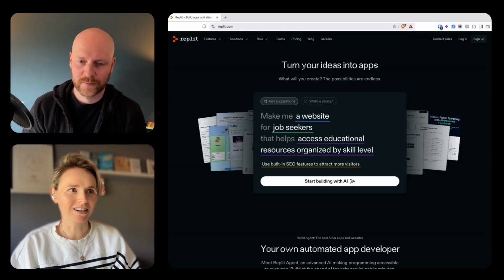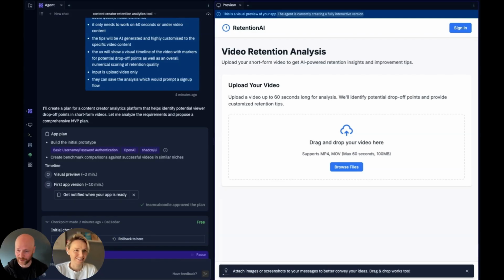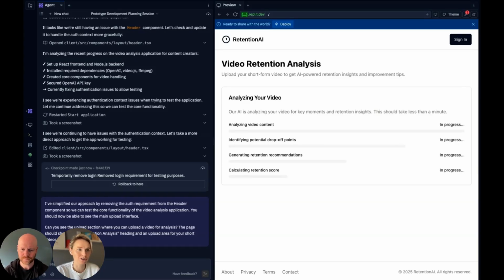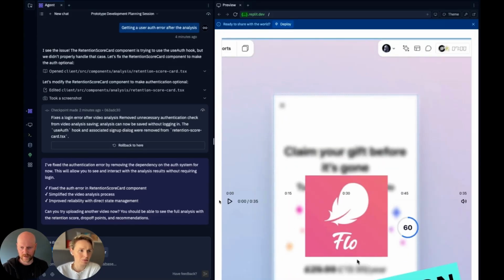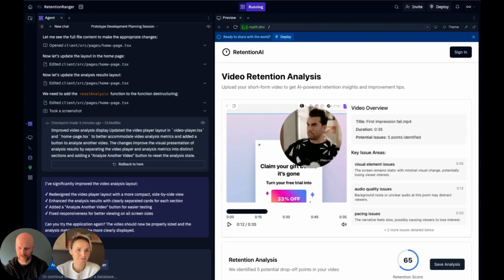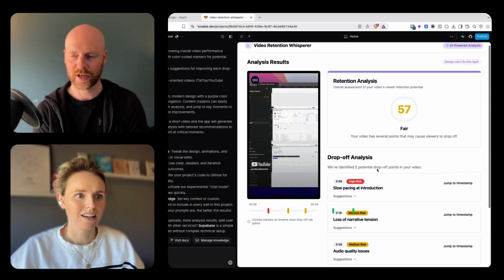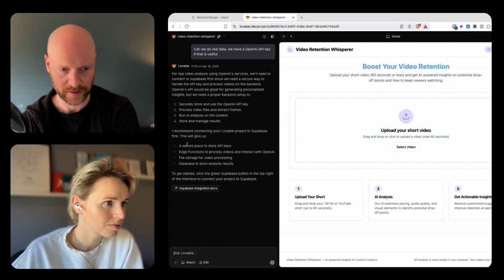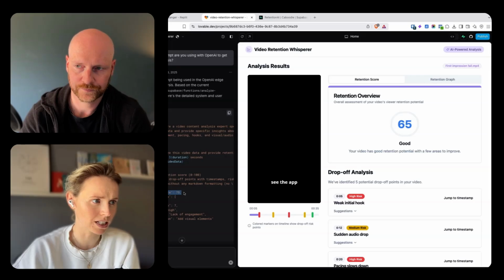Lovable vs Replit - Making a Micro SaaS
Replit vs. Lovable - Which AI Tool Wins For Our New App Idea?

In this video, we delve into a comparison between two AI tools: Replit and Lovable. Watch as we explore their functionalities, usability, and efficiency in building an AI-based retention analysis tool for YouTube Shorts. From technical insights to hands-on testing, we evaluate which tool comes out on top in terms of speed, user experience, and practical output. Find out which AI tool earns a thumbs up in our in-depth review!

00:00 Introduction to AI Tools
00:22 Exploring Replit: First Impressions
01:15 Building with Replit: Challenges and Insights
03:18 Analyzing the Results with Replit
13:19 Comparing Replit and Lovable
20:23 Final Thoughts and Recommendations